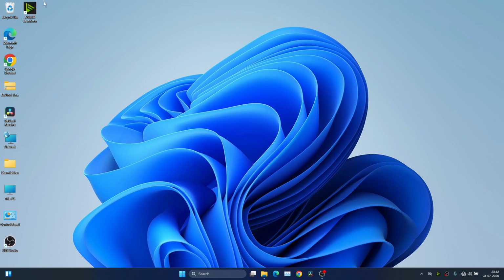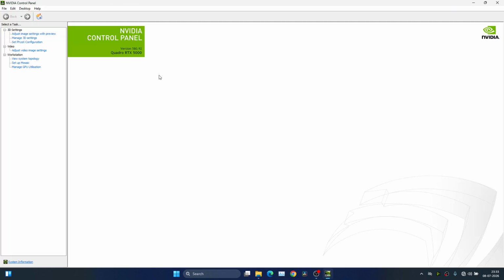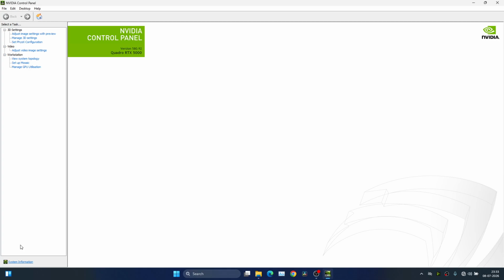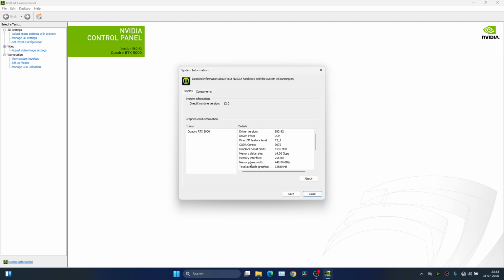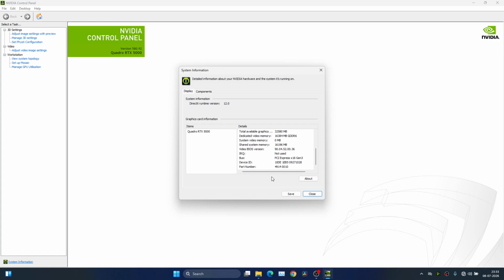how to check pci express slot version in windows 11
check PCIe version Windows 11 tutorial
how to find PCI Express generation on laptop
Windows 11 PCIe slot version guide
check GPU PCI Express version Windows 11
how to see PCIe Gen 3 Gen 4 Gen 5 support
GPU-Z PCI Express interface tutorial
check motherboard PCIe version Windows 11
how to view PCIe link speed Windows 11
Windows 11 graphics card PCIe information
find PCI Express slot details on PC
check PCIe interface for graphics card
Windows 11 hardware specifications tutorial
how to verify PCIe slot version laptop
PCI Express generation check guide Windows 11
Time Line:
0:01 Intro
0:03  video in English

Related Search Videos Upload in This Channel: